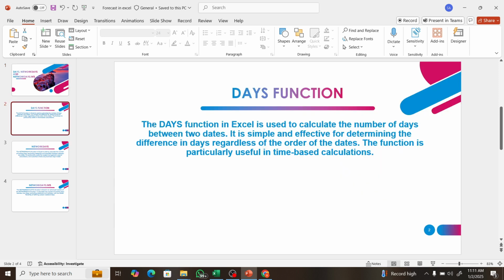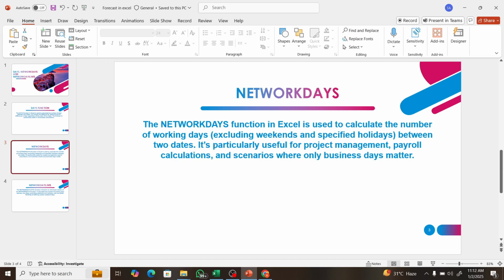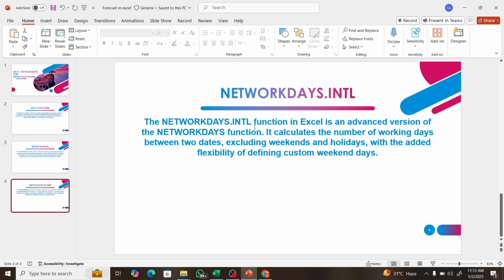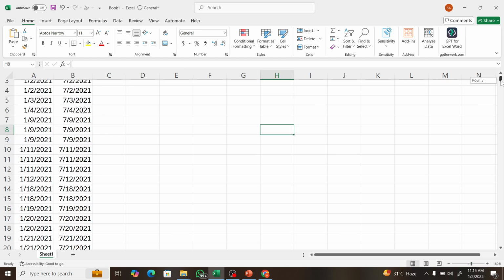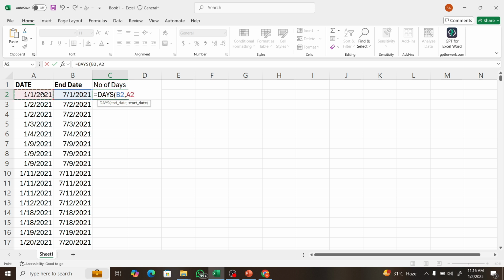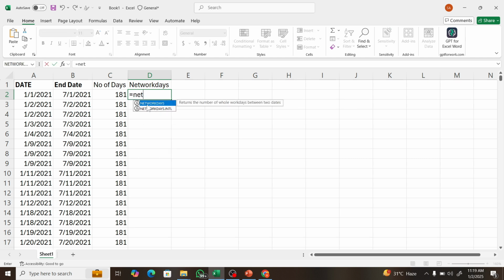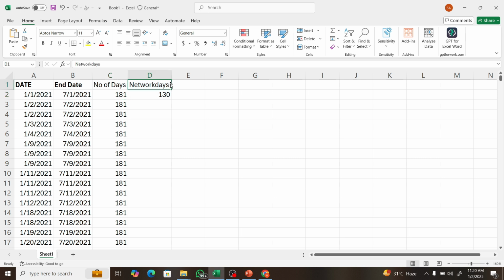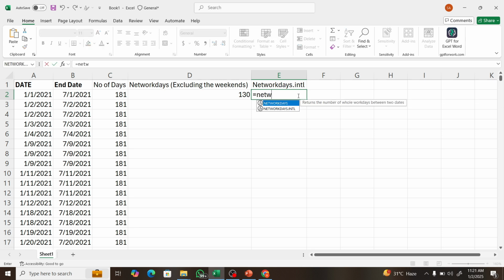How to use the Days, Networkdays and Networkdays in Microsofot Excel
Master Microsoft Excel with this quick and easy tutorial! Learn how to use the DAYS, NETWORKDAYS, and NETWORKDAYS.INTL functions like a pro. Whether you're tracking project deadlines, calculating workdays, or skipping holidays, this guide has you covered. 🎯

✅ What you’ll learn:

How to calculate the number of days between dates using DAYS
Simplify workday calculations with NETWORKDAYS
Customize workweeks and exclude holidays with NETWORKDAYS.INTL
Perfect for students, professionals, and anyone looking to boost their productivity in Excel! 💡

Would you like help with any other part of your video content? 😊